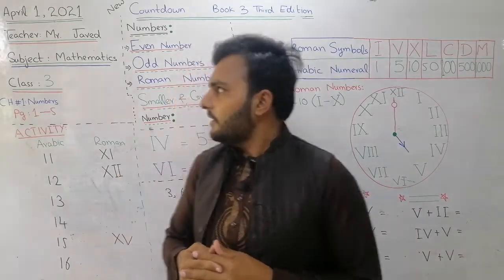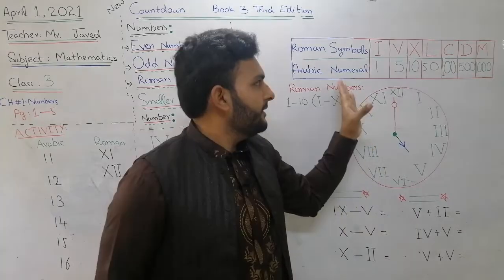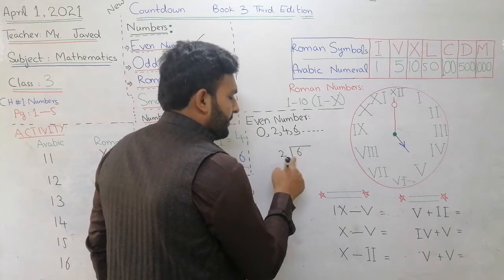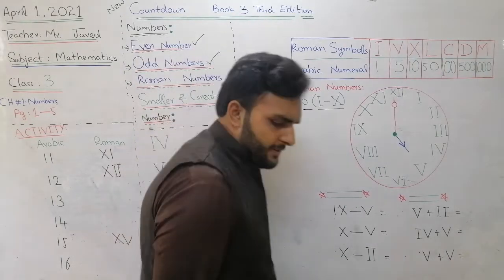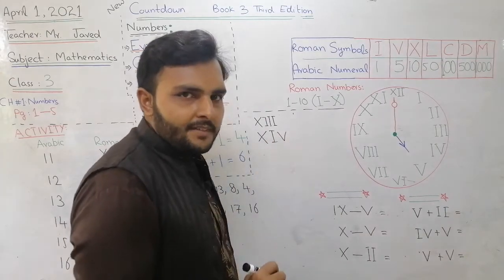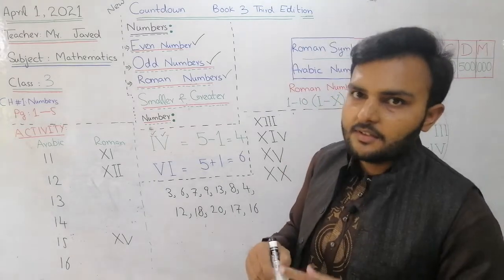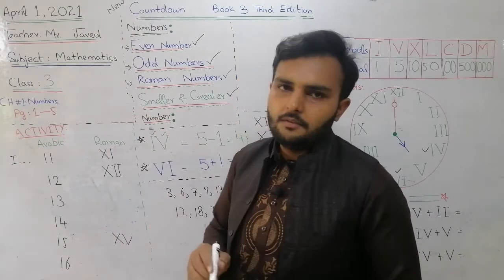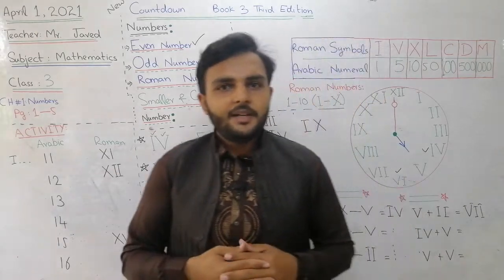Countdown Oxford Mathematics Grade 3 lecture 1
Assalamo alaikum
All the viewers all these videos are free for you grade 1 till 7 of Oxford countdown mathematics.
Jazak Allah